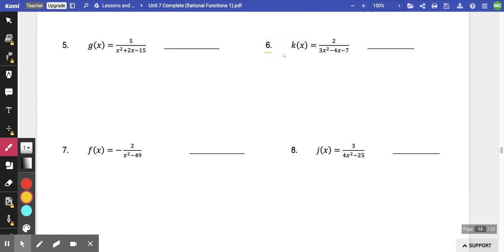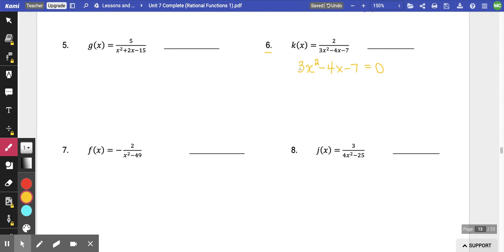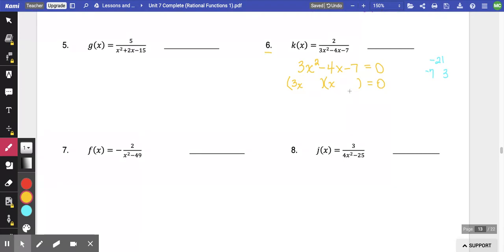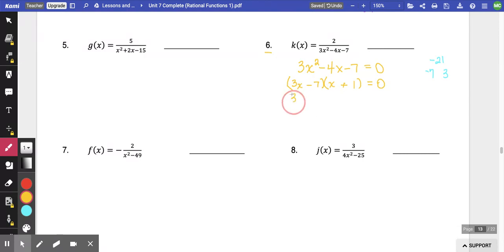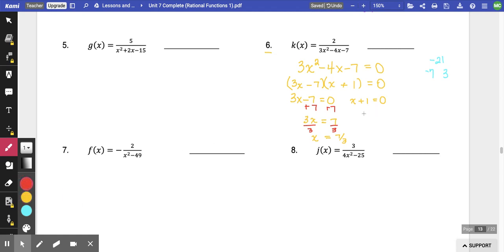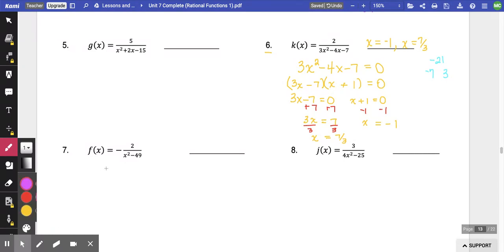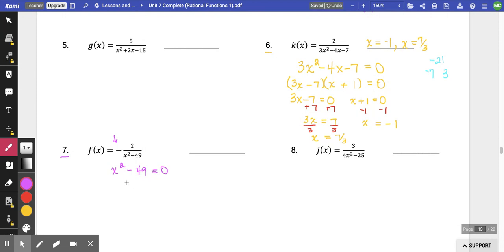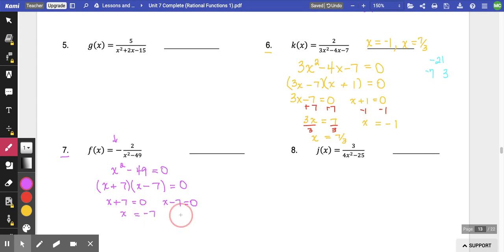Unit 7 Complete (Rational Functions 1).pdf